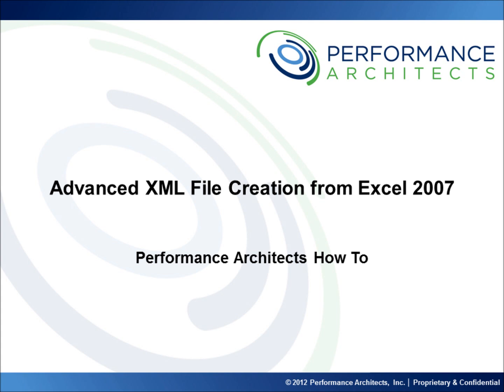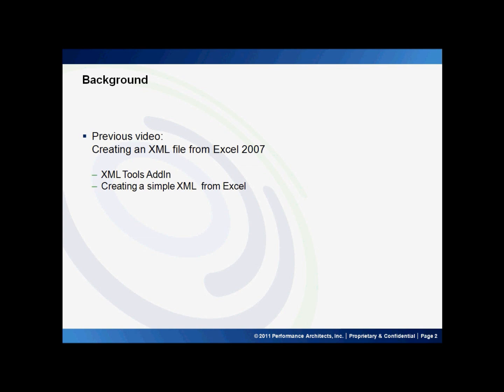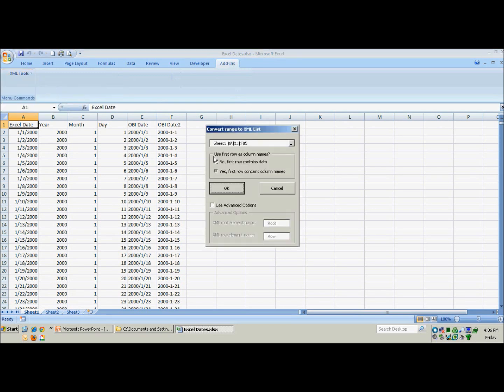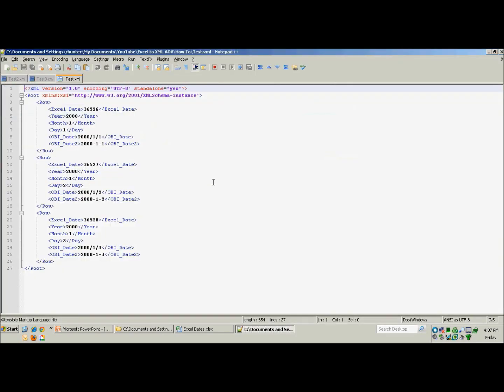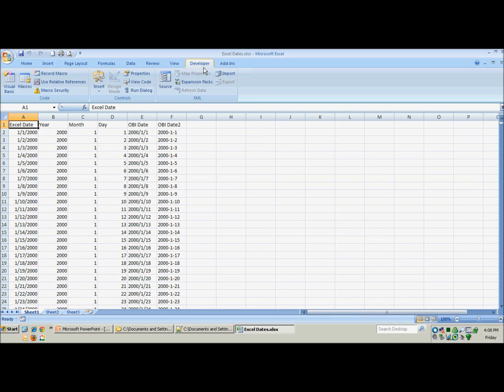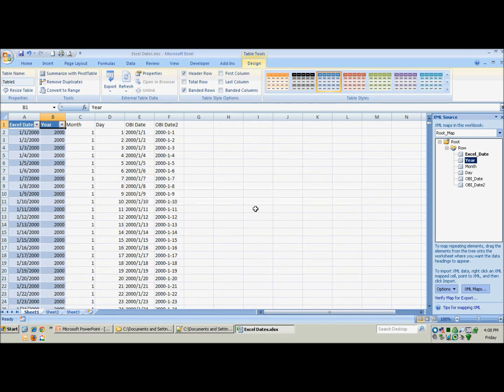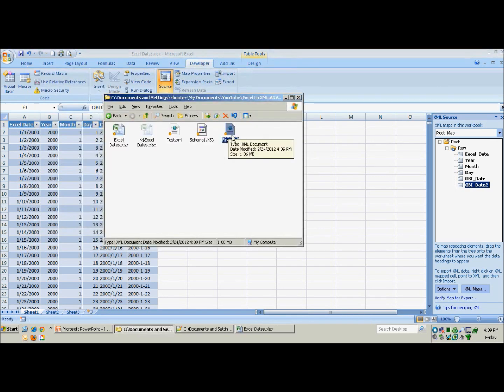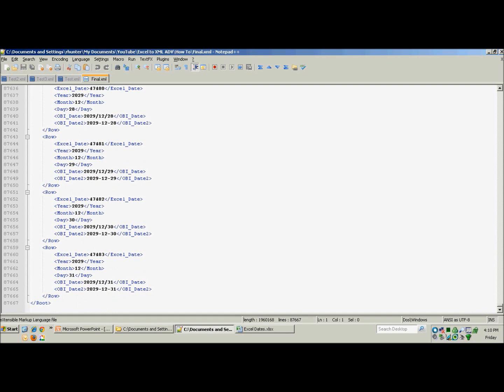Advanced XML File Creation from Excel 2007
This Performance Architects How To is a follow up to "Creating an XML File from Excel 2007."  We discuss how to use the same tools described in new ways to create a larger XML File.